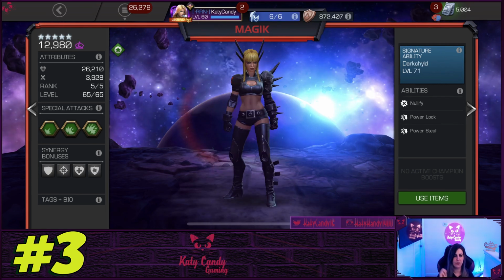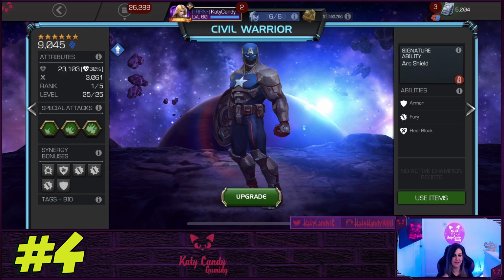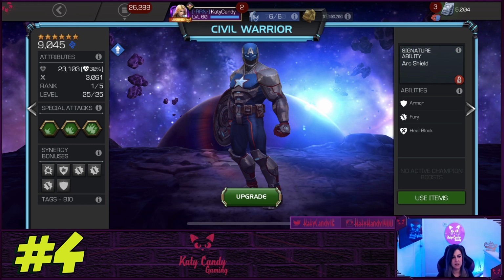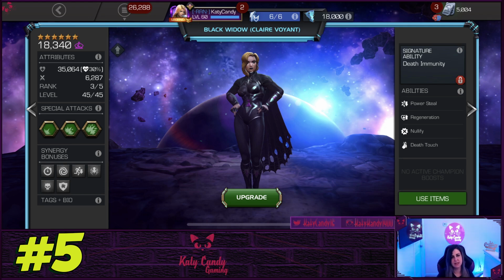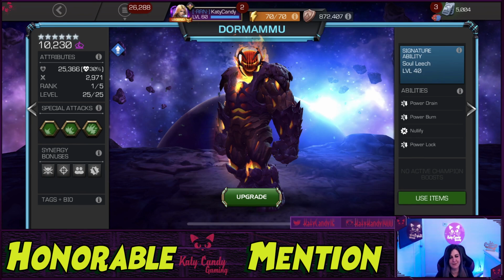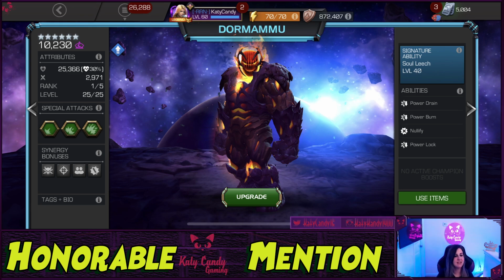Top 5 Best Power Control Champs! | Marvel Contest of Champions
Let's take a look at the Top 5 Best Power Control Champions in the Contest! Who do you think are the best?